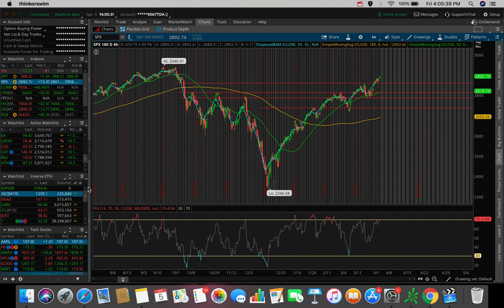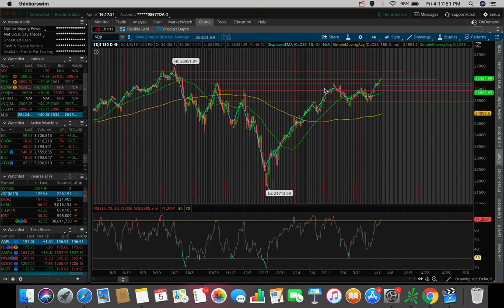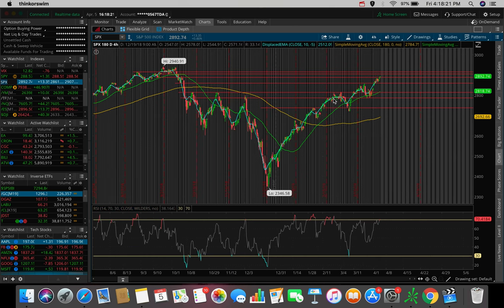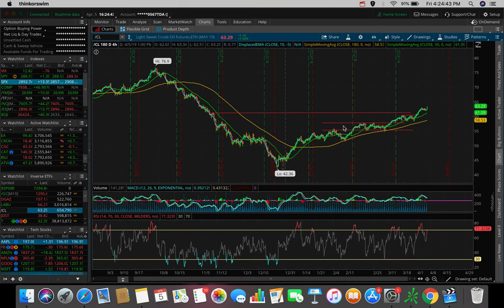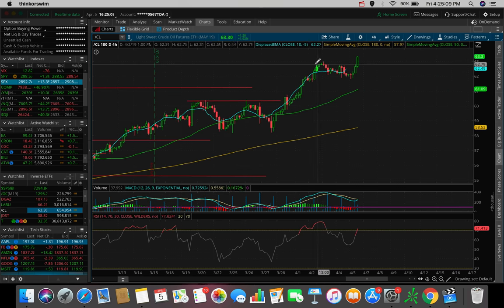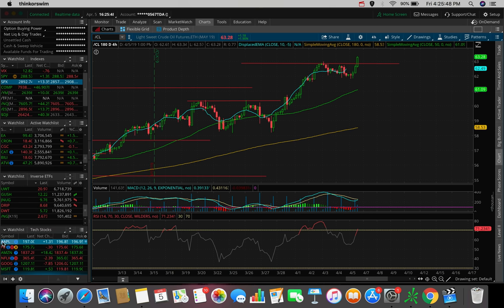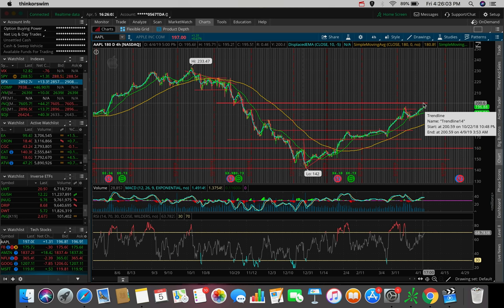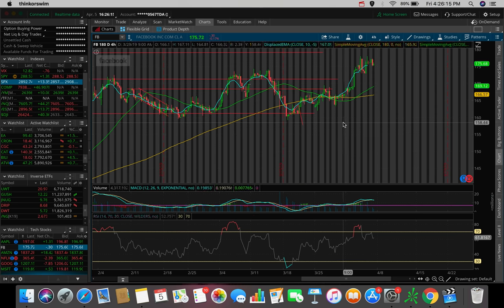TESLA PUSHES HIGHER! | Stock Market Update 4/5/19